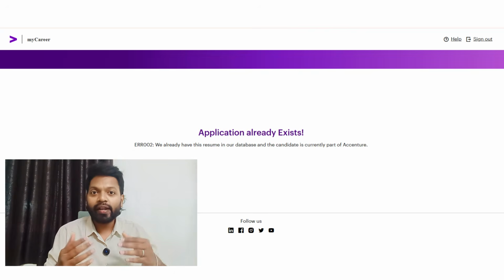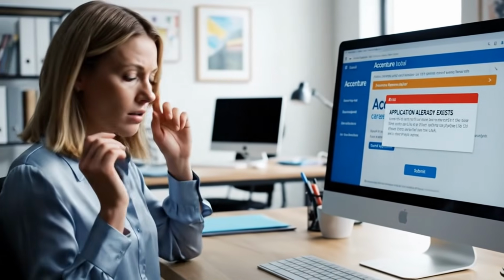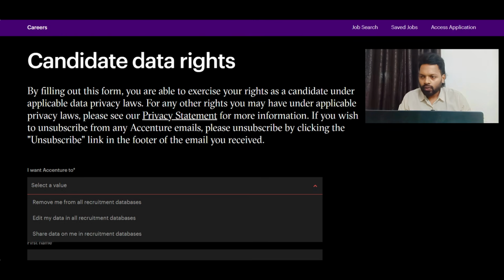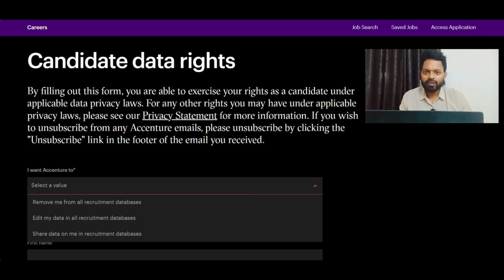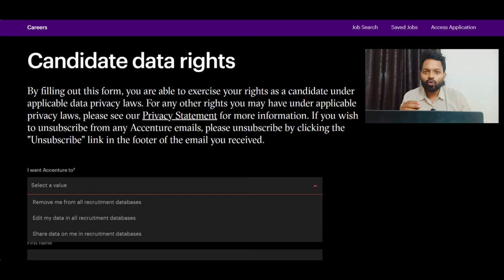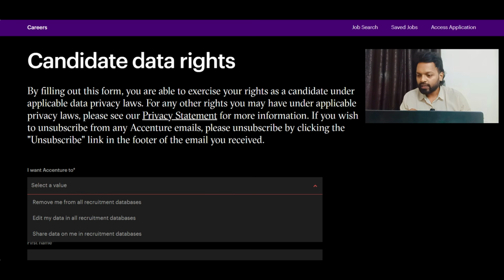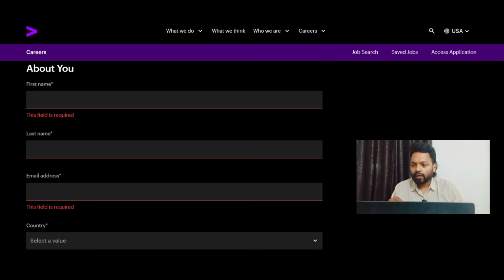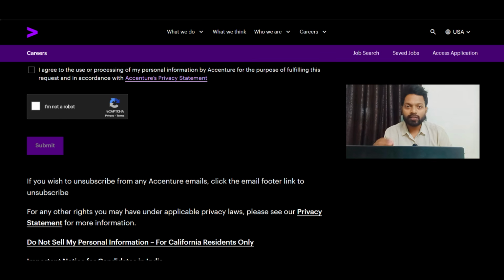How to withdraw your existing job application from Accenture portal 2026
This Video gives step by step explanation regarding How to withdraw your existing job application from Accenture portal in2026

For all Accenture related updates you can see in my Job Updates playlist

Background Music used in this video is downloaded from Pixabay.com i am giving the website link down below, go there and download number of music's and sound effects like this